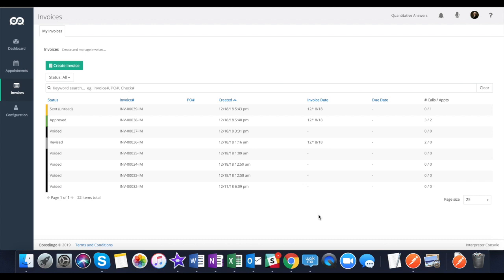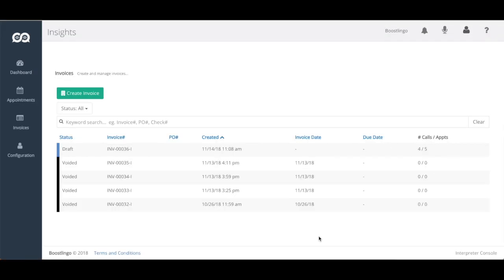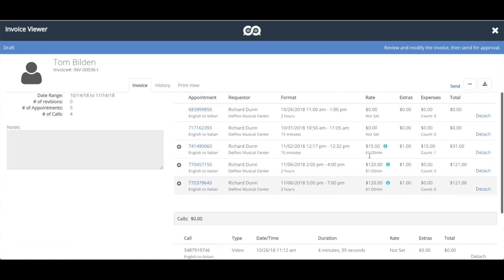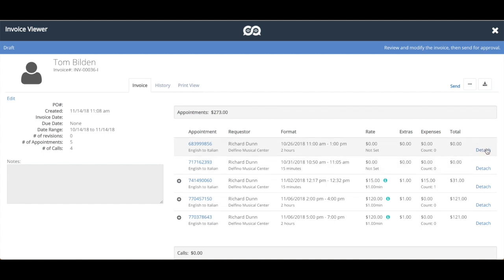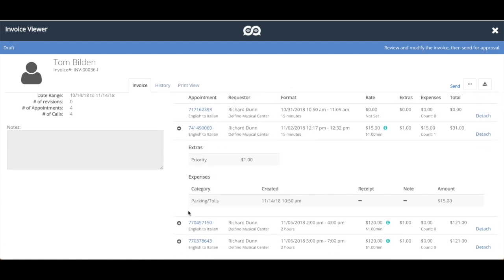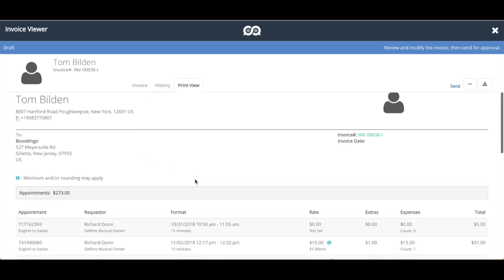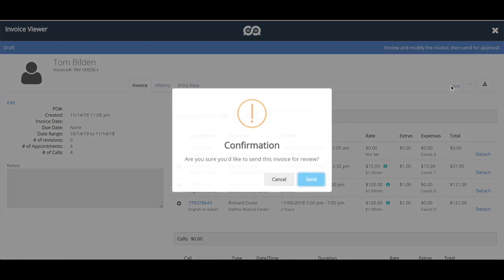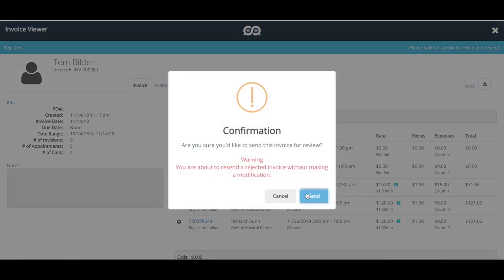Invoices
This video is about Invoices